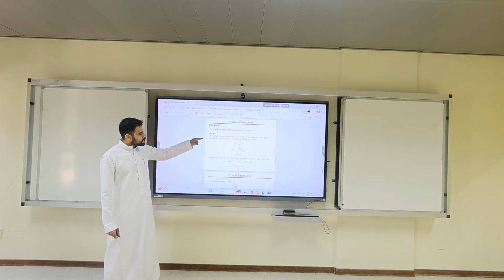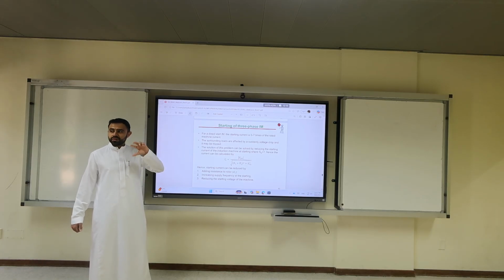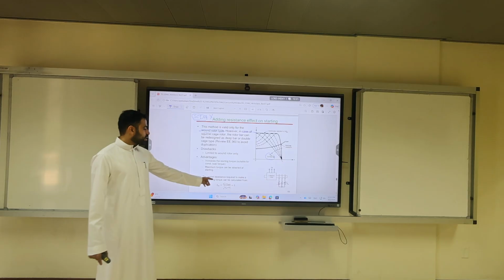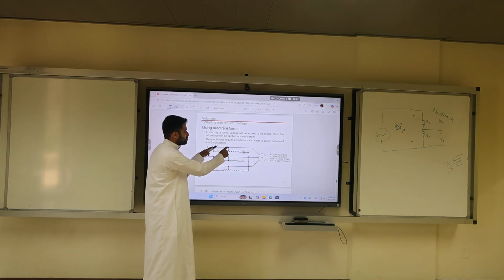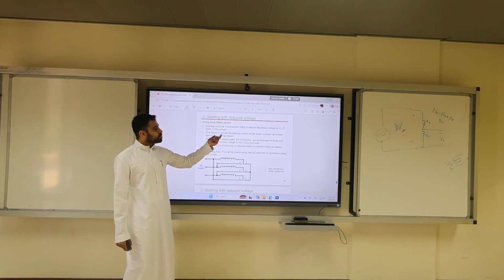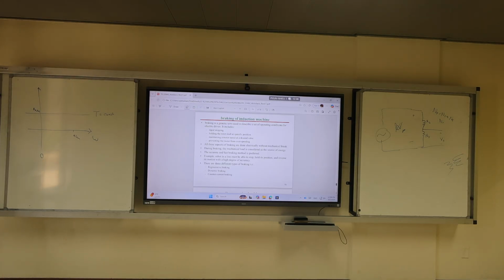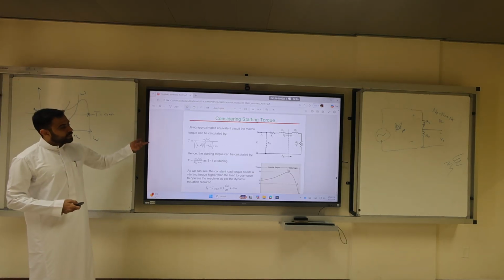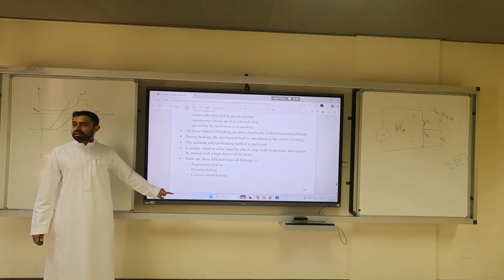EE 462 Lecture 24 [Solutions to problems in IM starting current and starting torque, and braking]